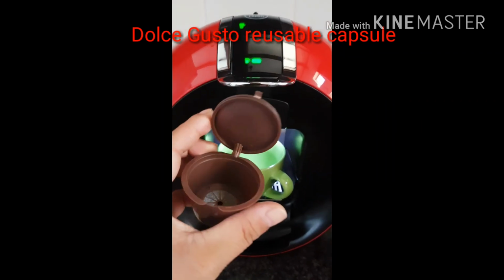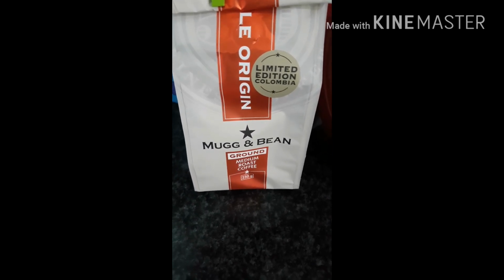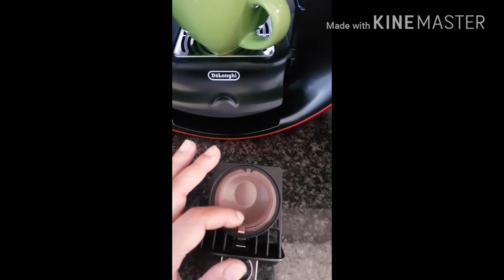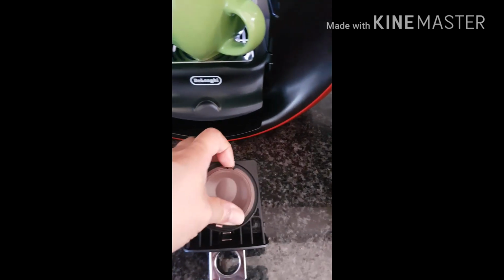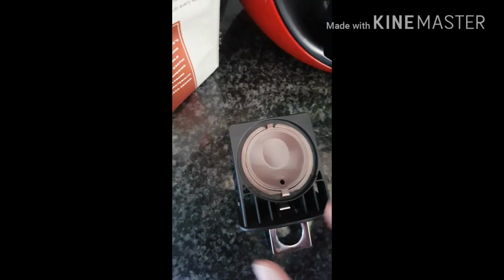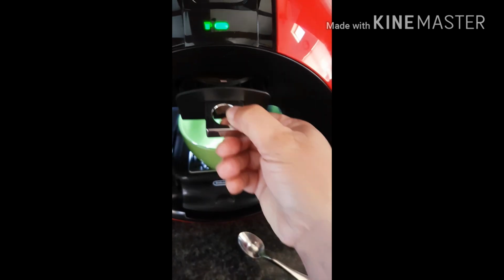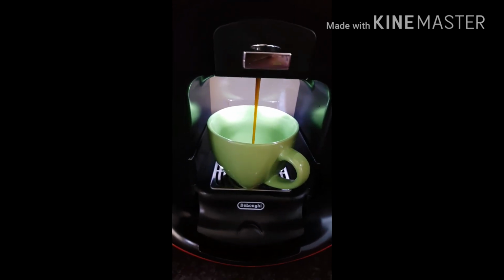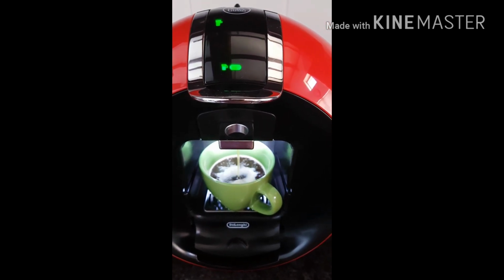Dolce Gusto Circolo reusable coffee capsules review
How to make filter coffee with your Dolce Gusto Circolo coffee machine